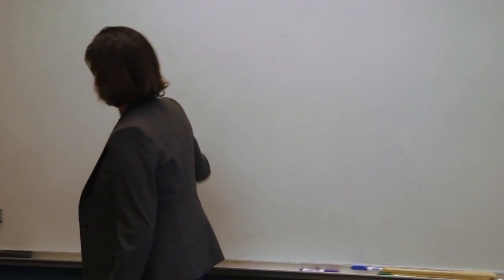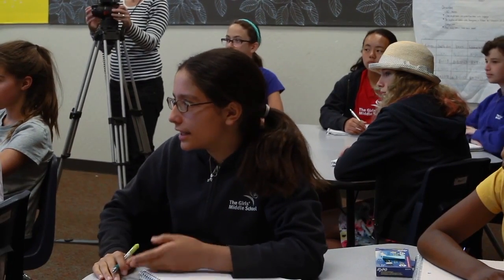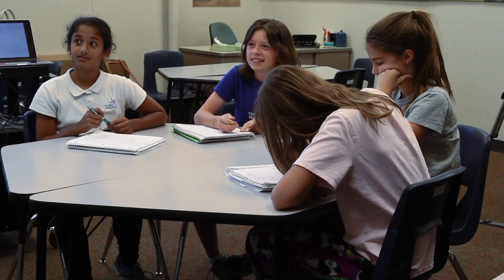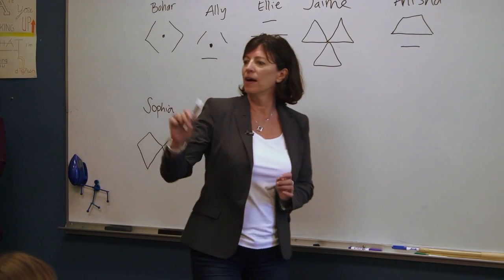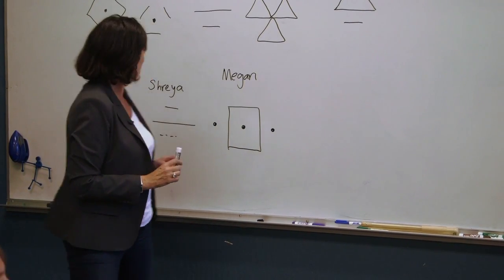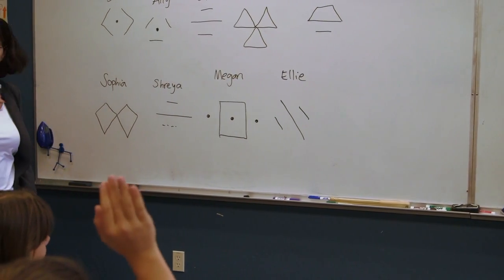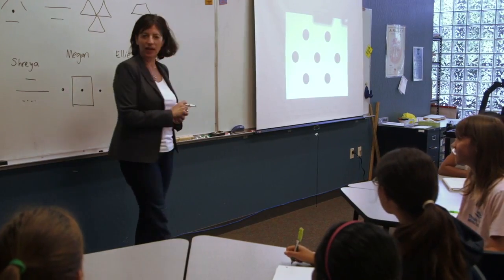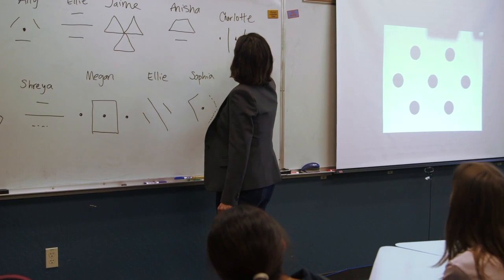IM2 MATH Counting Dots Boaler